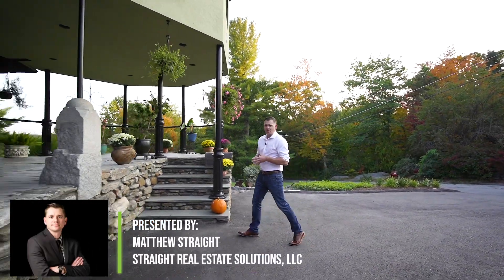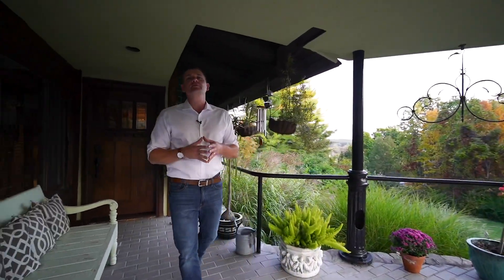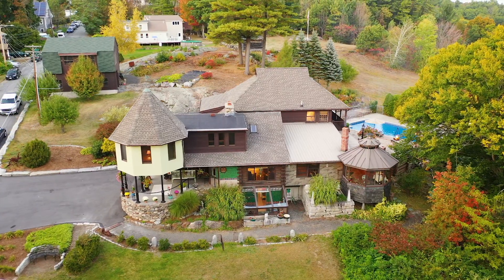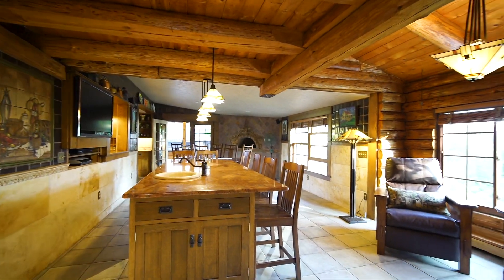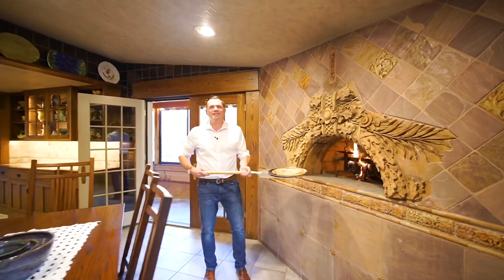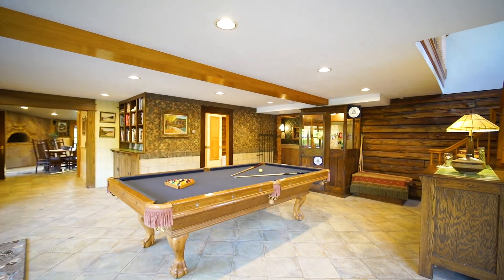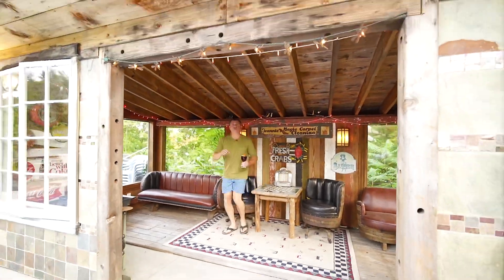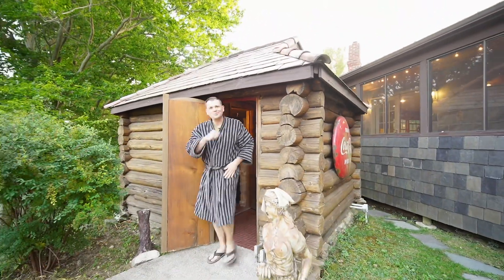Is this the most Unique and Interesting home to sell in Fitchburg Ma??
57 Highview St. Fitchburg, Ma 01420

Once upon a time in a place not so far way, is a home you have always dreamed of. This one-of-a-kind log cabin with craftsmanship influence has so much to offer. Stained glass, stunning tile, onsite milled lumber and exquisite design and materials were used throughout. In the spacious kitchen you can find an eat in island with granite countertops, custom cabinetry, tiled backsplash, stainless steel appliances and a Viking stove complete with Pot Filler Faucet. Entertain friends and family by the inground pool & pool house and relax in the steam sauna. The master suite includes a private balcany, a sitting/work out area, and a master bath with double vanity. Screened in porch in the back as well as porch in front of the home. Separate 3 Car garage with a heated workspace on second floor. 5 Bedrooms, 3 Baths, and an additional heated bonus room in the basement. Green house, oil/wood/coal furnace, car port, separate deed lot included. New roof installed in 2020. Handicap accessible.

Straight Real Estate Solutions